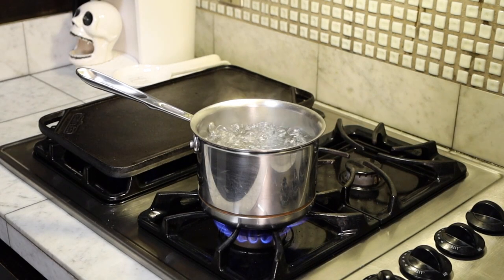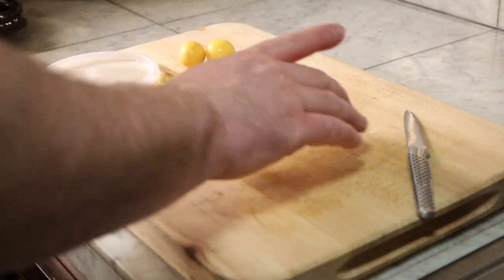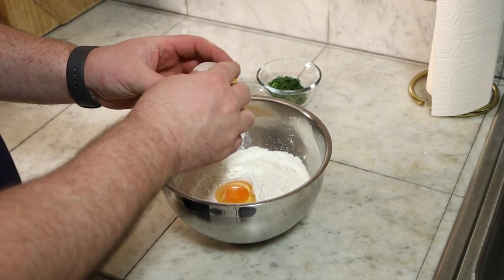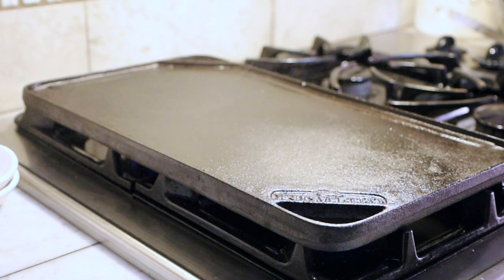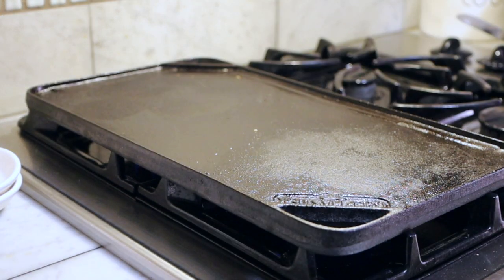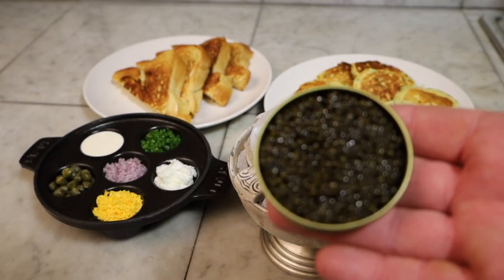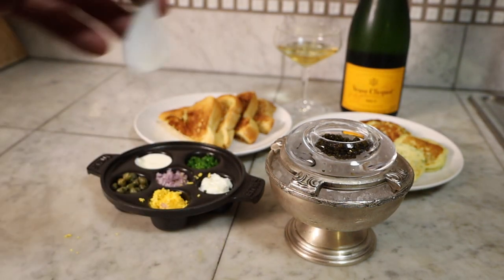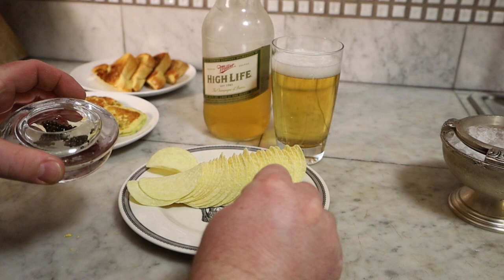The Best Caviar I have ever made!!!!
Caviar, The best Caviar I have ever made!!! (at home)

It is the holiday season and we are all celebrating our own ways this year. Why not celebrate with a little bubbles and caviar. It is always nice to eat caviar out of a silver serving piece but it is also nice the just eat caviar.

Recipe:

Blini

1 cup all-purpose flour
1 tablespoon baking powder
1 teaspoon salt
¼ teaspoon white pepper, ground
1 tablespoon parsley, minced
1 tablespoon chives, minced
1 egg
2 ounces butter, melted
1 cup buttermilk